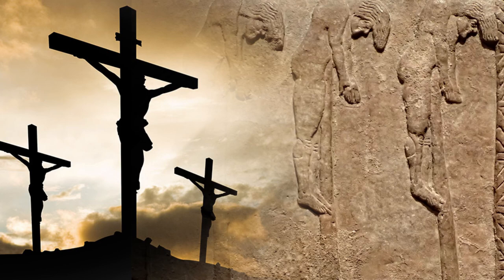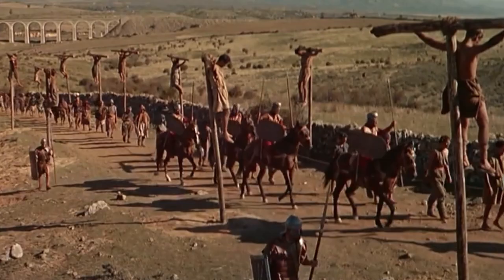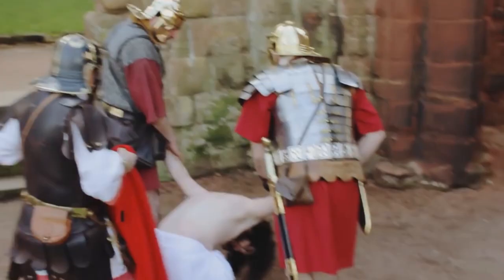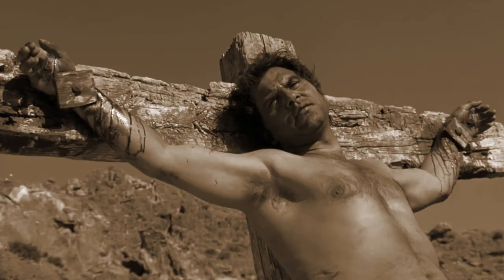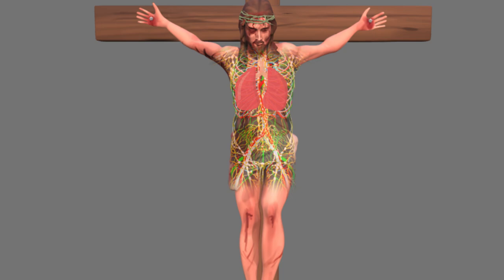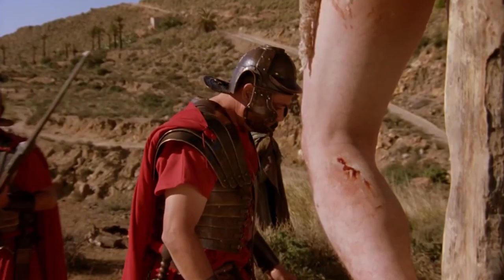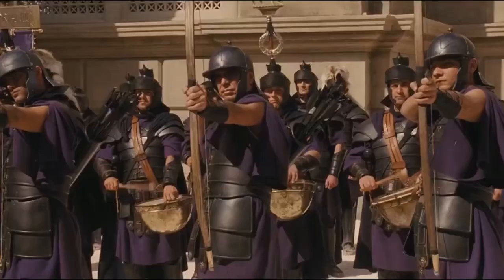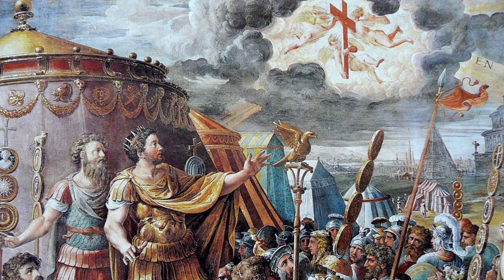How Did Romans Perform Crucifixions?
The Crucifixion was a common method of punishments for slaves and non-Romans. In this video, we will shortly explain how it was carried out, and the pains the convict was going through.

How was it performed? Let’s discover it together step by step!

Everything starts in the court with the sentence of a praetor or judge.

Once the defendant is declared guilty, two men come to remove all the clothes. The convict is then tied to a tree or a column and flogged 20 times.

Once the convict is flogged, the two men dress him up again and they force the convict to carry a 45kg (100 lbs) crossbeam on his shoulders and tie with ropes his hands to it. The convict has to walk then to the place to be sentenced.

Once the convict arrives at the place, there is a vertical wooden beam. The executors remove the clothes from the convict, then they nail both his hands and feet on the cross.

The cross was then lifted up with ropes and the convict was left to die with guards patrolling him.

The most difficult part for the convict is to breathe. Due to his hands being overstretched he can’t expand his thoracic cage easily and often needs to push with his nailed feet and pull with his nailed hands himself up. In most cases the convict would die between 12 hours and could resist up to 3 days, before dying from either cardiac rupture, heart failure, asphyxia, sepsis because of the infections, dehydration or animal predation.

In the opposite case, if the executors want to end the suffering of the convict, they either choose to take an iron club and break the legs of the convict so that all the weight falls on his thoracic cage and he suffocates. Or either pierce with a spear his thorax, heart or lungs.

Crucifixions were very popular during the Roman Civil Wars, many jewish captives were crucified under the Romans, and Crassus during the Third Servile war against Spartacus, ordered the crucifixion of 6000 slaves stretched on 200km (125 miles) on the Appian Way, on average distanced 30 meters each (or 100 feet). Roman citizens could receive a death sentence but not by crucifixion. Crucifixion was only reserved to slaves and non-romans.

It was abolished only in 337 with the emperor Constantine that chose to convert to Christianity.

ancient rome,
Jesus of Nazareth,
Jesus crucifixion,
crucifixion,
Jesus,
Christianity,
Christian cross,
Christian,
Roman army ranks,
roman civil wars,
Crassus,
ancient european history,
History,
european history,
ancient history of Italy,
roman history,
Colosseum,
Rome,

Writer: Vlad Racovita
Voice-Over: Vlad Racovita
Editor: Mashudi

Credits To:
- Rome Total War Series